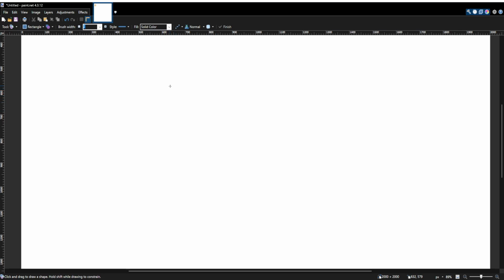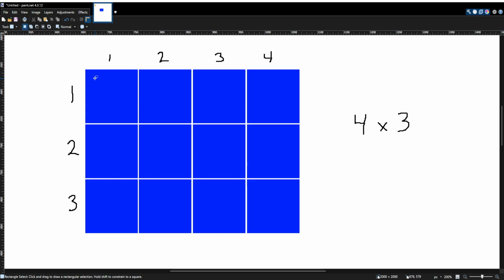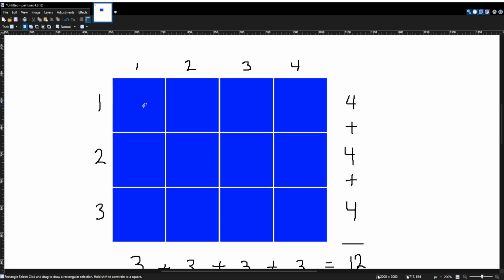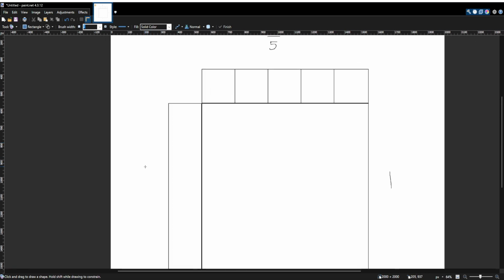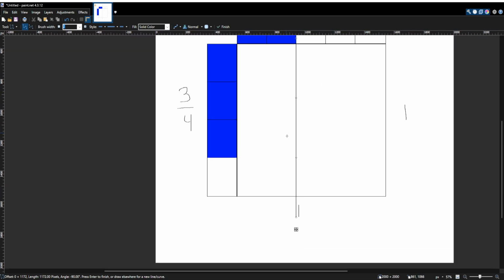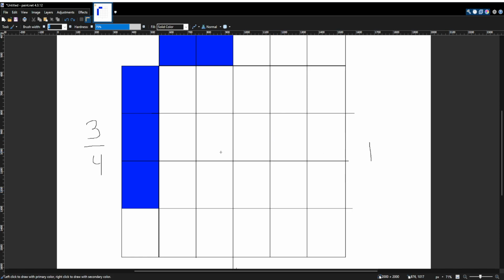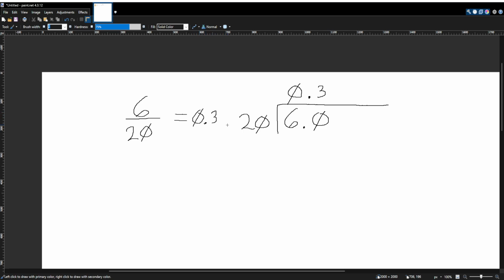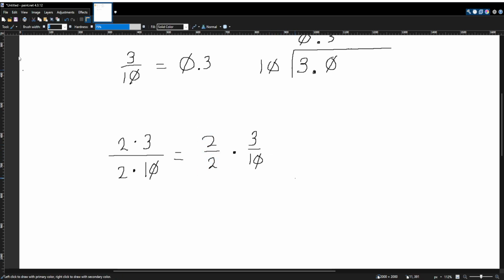Multiplying Fractions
Area Model Representation of Multiplying Fractions Together